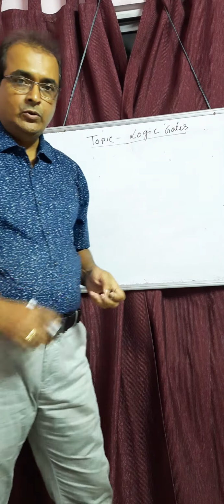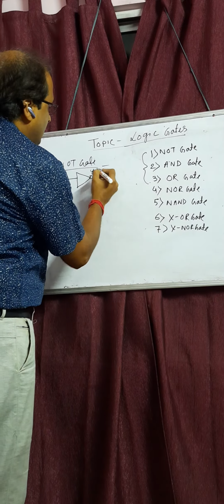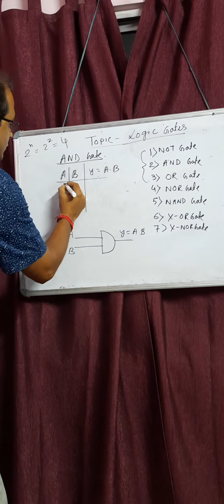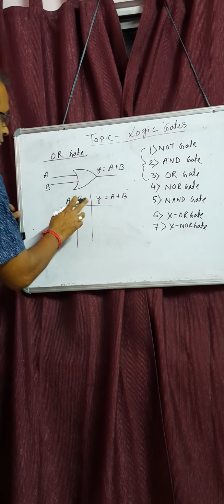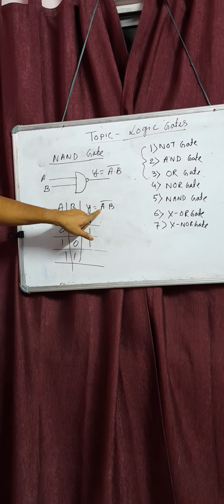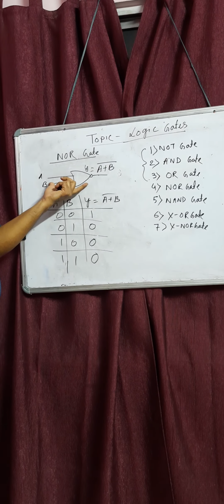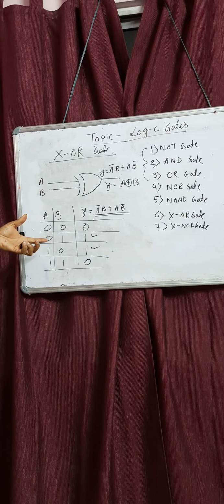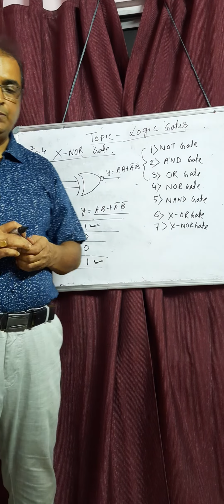Different Logic Gates in Digital Electronics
In Digital Electronics, there are seven Logic Gates. The name of these gates are NOT, AND, OR, NAND, NOR X-OR and X-NOR gates. In these gates NOT, AND, OR gates are basic gates and NAND and NOR are Universal gates and X-OR and X-NOR are special gates.